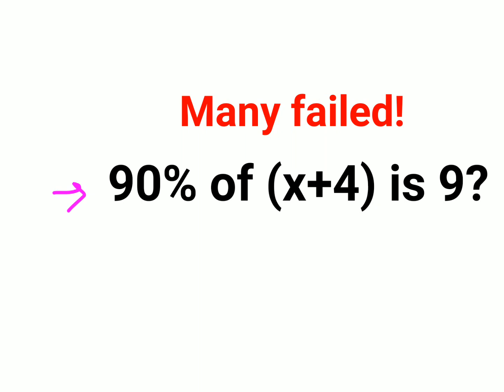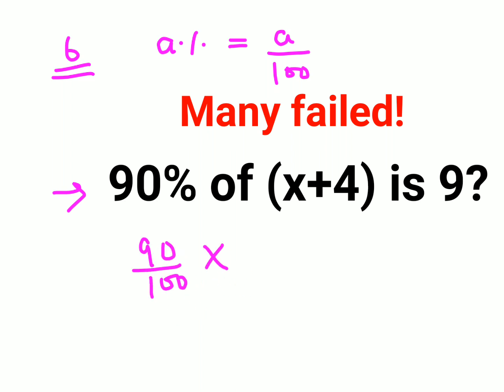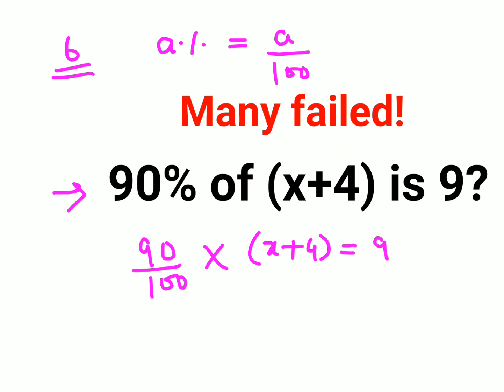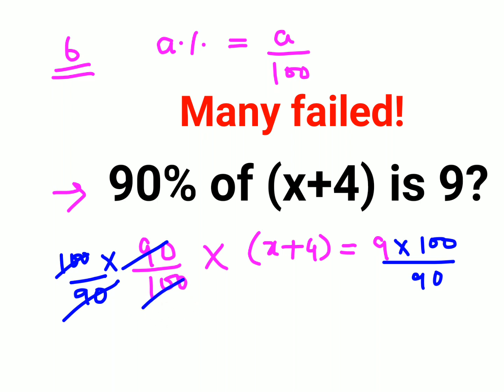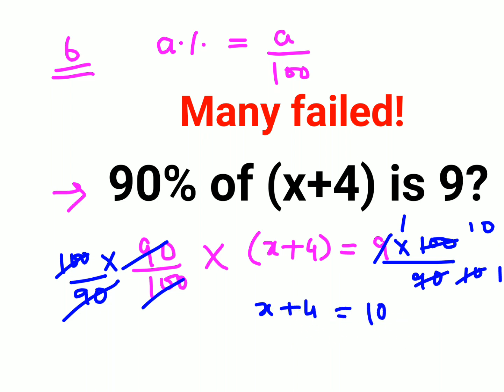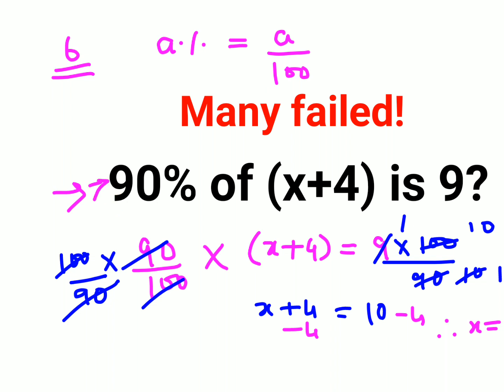90% of (x+4) is 9. Many failed to find x. Only for smart ones! American Math Olympiad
90% of (x+4) is 9. Many failed to find x. Only for smart ones! American Math Olympiad

10% of (2x+4) is 50. Many failed to find x. Only for smart ones! American Math Olympiad

factorial expressions
exponential factorial
0 factorial
5 factorial
9 factorial
1 factorial
7 factorial
2 factorial
n factorial
i factorial
factorial 7
factorial 6
factorial 5
factorial 8
factorial 9
10 factorial
52 factorial
-1 factorial
factorial hr
factorial 10
factorials e
factorial problem
factorial problems
52 factorial problem
multifactorial problem
left factorial
leetcode factorial
q-factorial
factorial results
n factorial probability
v-factor
x factorial
y=x factorial
y-factor
45 factorial answer
z-factor
z-factor formula
factorial 0.5
0 factorial is 1 proof
0 factorial is 1
0 factorial equals 1 proof
1 factorial
1 factorial equals
1 factorial 100
1 factorial 30
2 factorial calculator
2 factorial
2 factorial design of experiments
2 factorial equals
factorial 3
3 factorial answer
3 factorial factorial
3 factorial
3 factorial design
factorial 40
factorial 4
4 factorial
4 factorial combinations
4 factorial equals
4 factor fractional factorial design